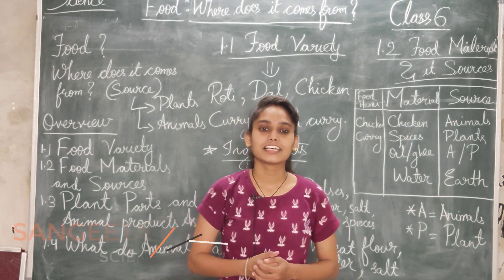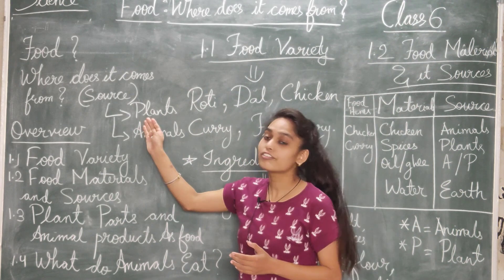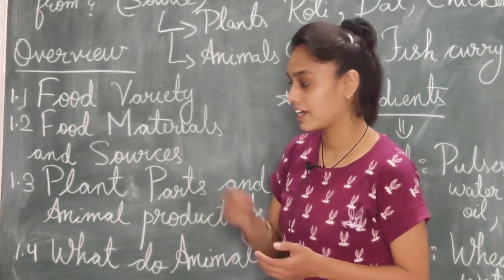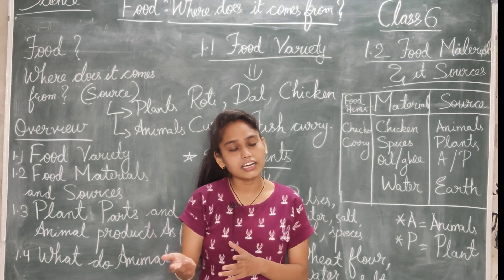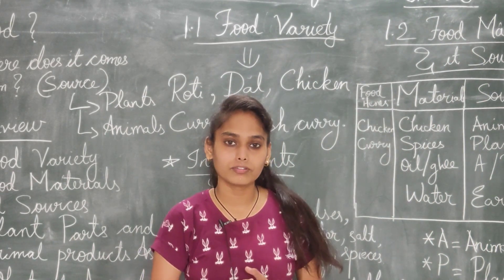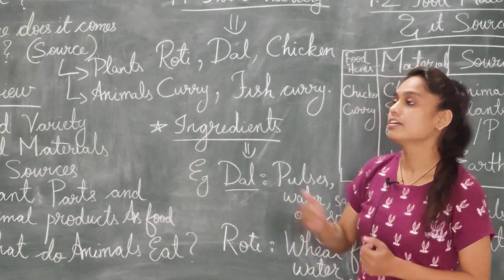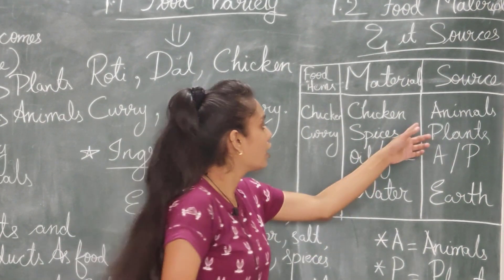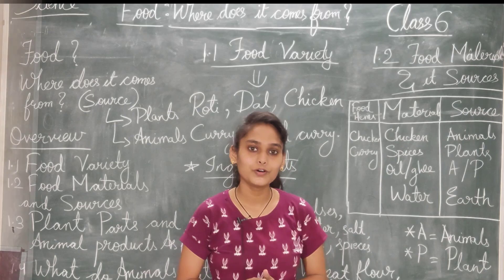#01 Food: Where does it come from? | Class 6 Science Sprint | Chapter-1 | NCERT | learn online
Food Where does it come from Class 6 Science Chapter 1: In today's Class 6 Science Sprint session on Chapter 1, we discuss FOOD WHERE DOES IT COME FROM? The aspirants are advised to watch the entire video lecture for a better understanding of this food-related topic of CBSE class 6 science/ NCERT class 6 science. This session will mainly be around the most important topic of food where does it come from.

Meet Pritesh Sir enlightens you with the topic of 'FOOD WHERE DOES IT COME FROM?  in an effective way.

CBSE/NCERT Class 6 Science Chapter 1 basically makes students aware of the different varieties and sources of food. Students get to know various parts of plants that we consume in our daily life. They also learn about different plant and animal sources of food.

Some of the main topics discussed in CBSE/NCERT Class 6 Science Chapter 1 are:
1- Food variety
2- Food materials and sources
3- Plant parts and animal products as food
4- Plant parts as food
5- What do animals eat?

Explained by : Sangeeta Maharana
@Galaxy army international school

for higher study on biology follow :जीव Vigyan
Follow & support us :